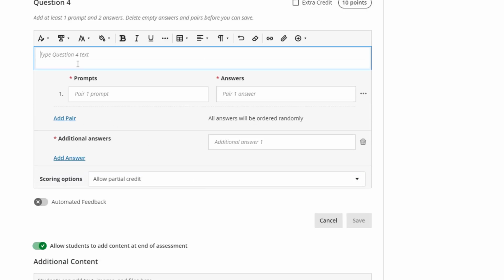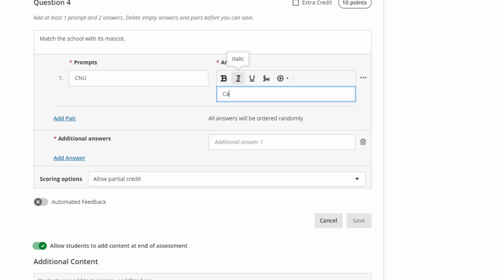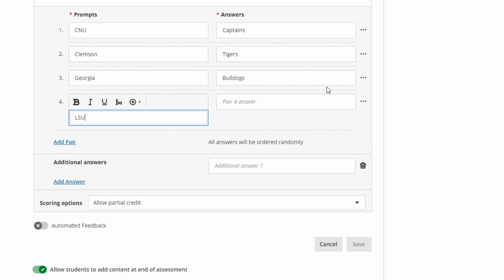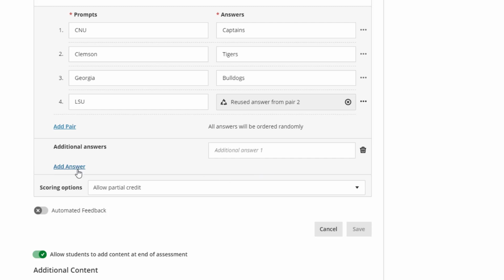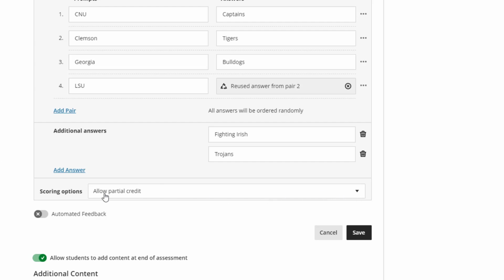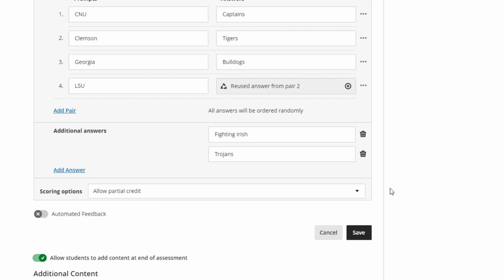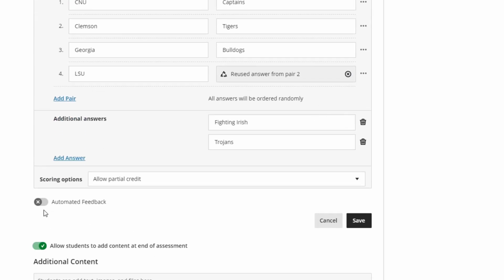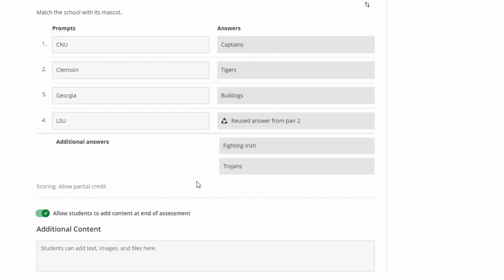Creating Tests in Ultra: Matching Questions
This video covers Matching questions in Ultra tests.